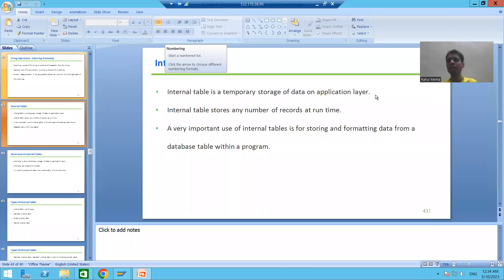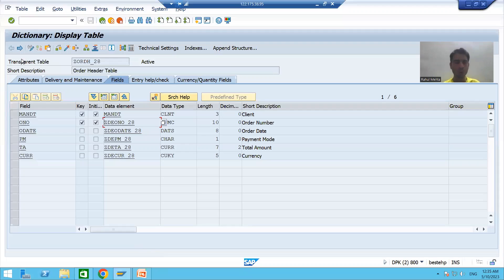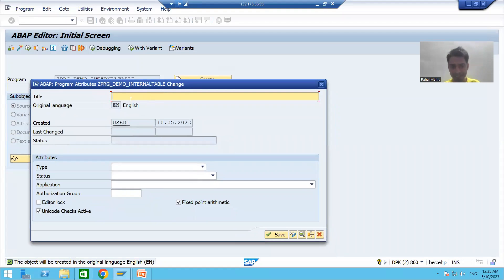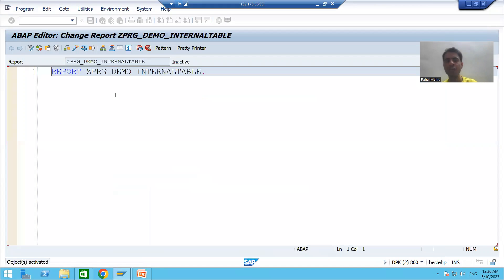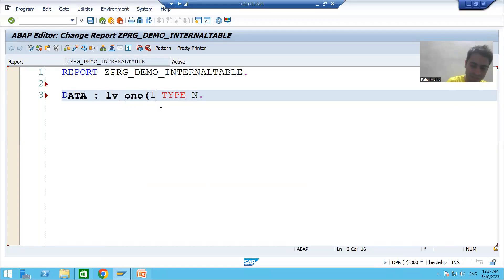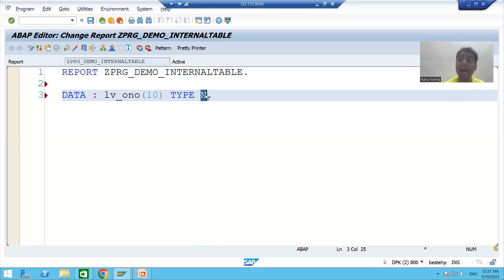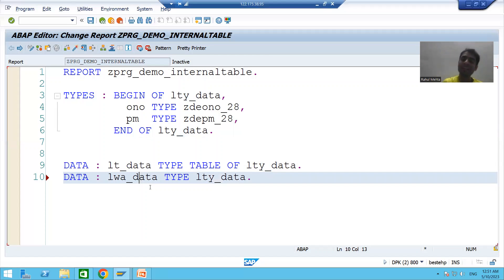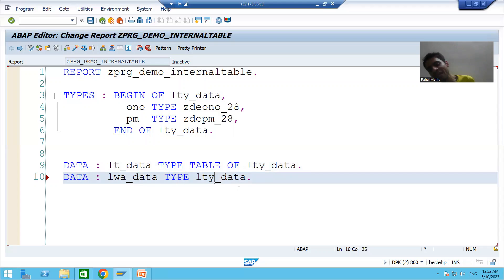46 - ABAP Programming - Internal Table and Work Area Part2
-Declaring Internal table using structure data type created through TYPES.
-Declaring Work area using structure data type created through TYPES.